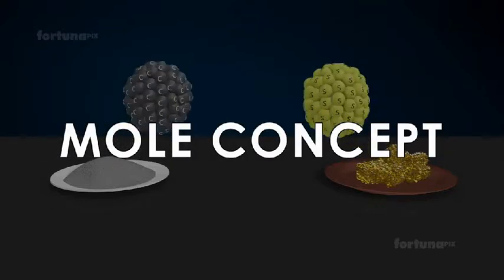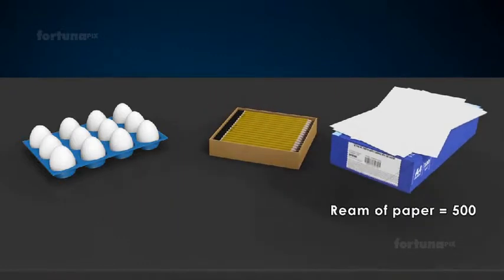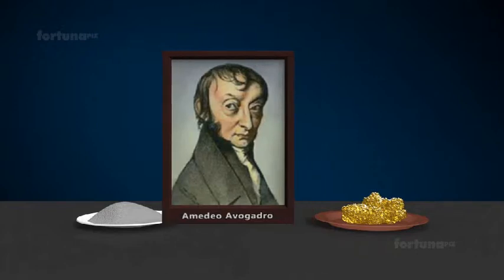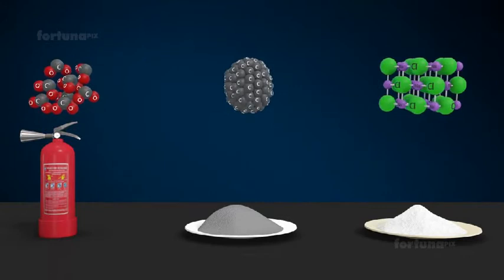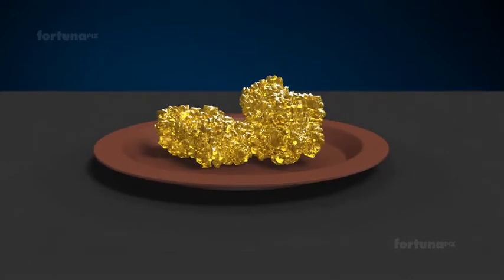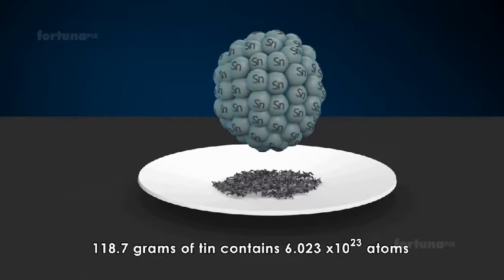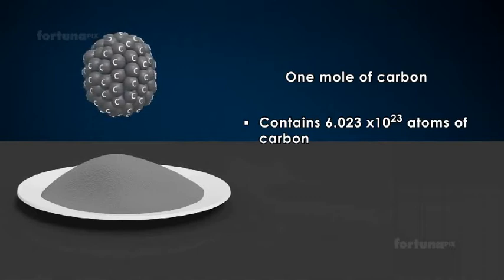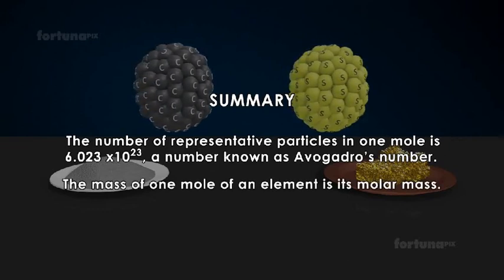Mole concept : Some basic concepts of chemistry class 11 neet part 2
hey guys here you will be learning about the quantization of the the matter in number like the mole concept which state that one mole of a substance is equals to 6.022 into 10 power 23 particles so see the full video and comment also